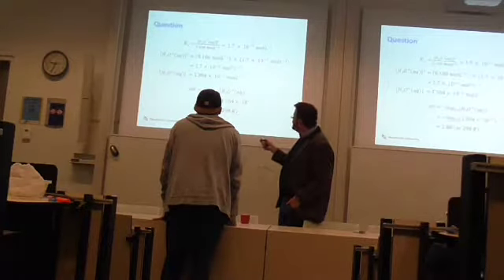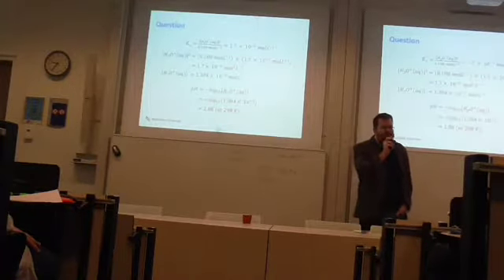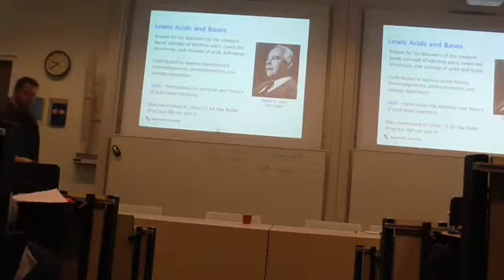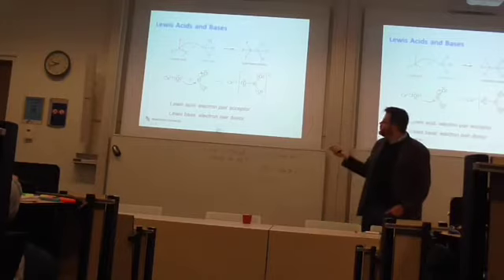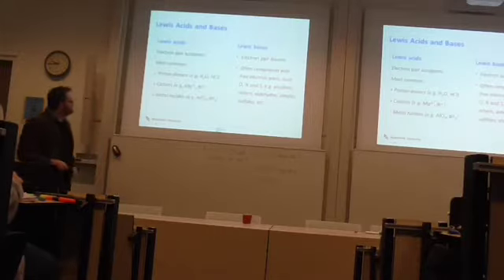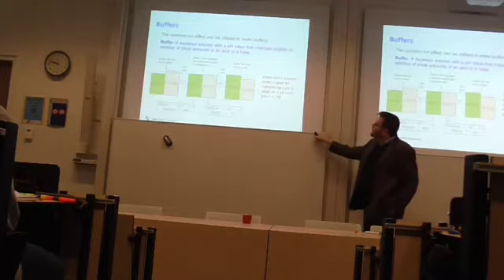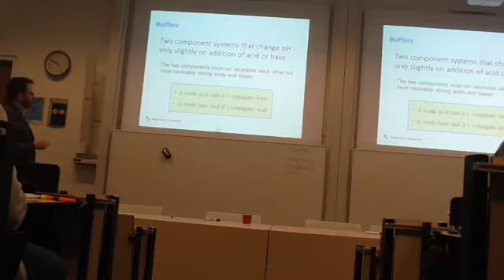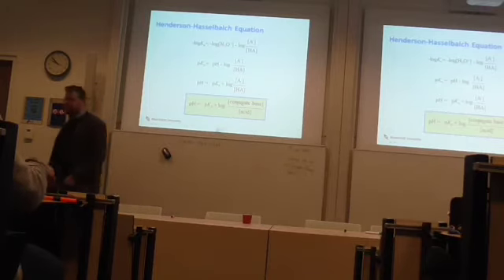CHE 1001 Spring 2018 Acids Bases Part 4